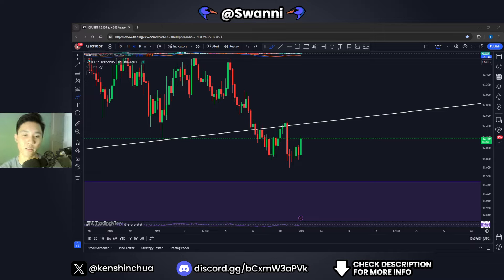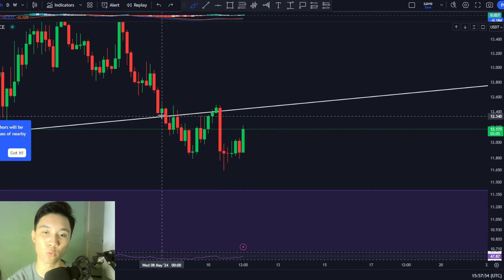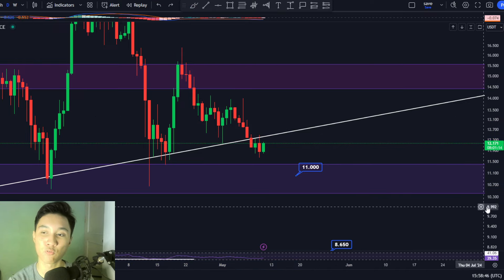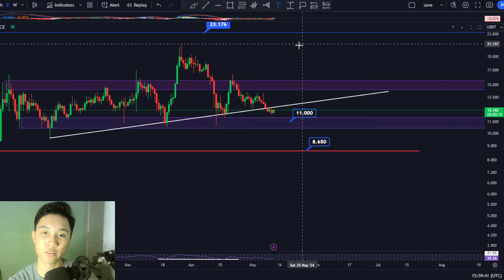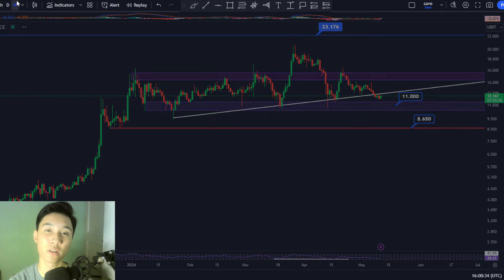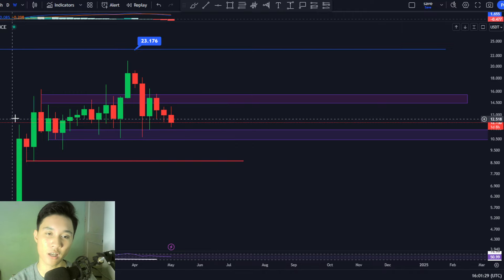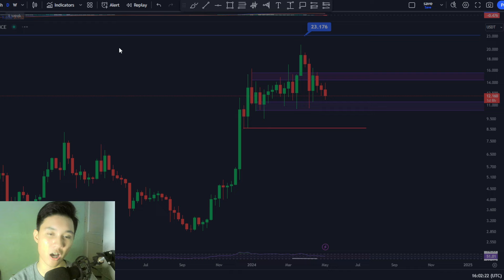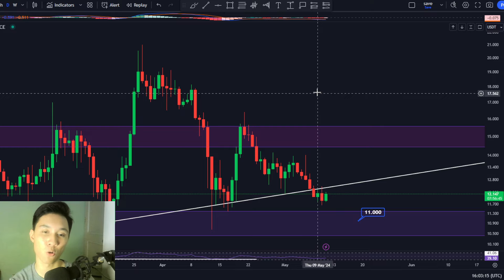Internet Computer ICP: Do Not Ignore This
Internet Computer ICP: Do Not Ignore This. I did an Internet Computer ICP crypto price prediction and technical analysis which includes price levels to look out for when investing along with how we can make money and profit in this market.

👉 Claim your FREE bonus!